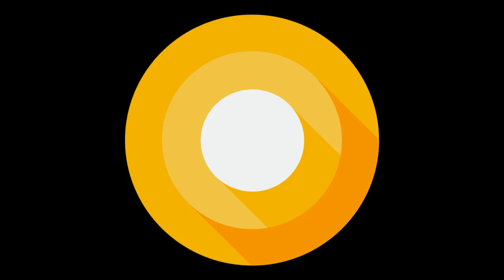ANDROID 8.0 OREO REVIEW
As you know that android 8.0 which is also called android oreo is announced on 21st of August, now quickly go through its new features, comment below if you have any other information about android 8.0. Please like share and comment .thank you